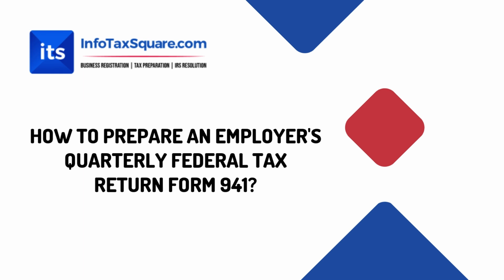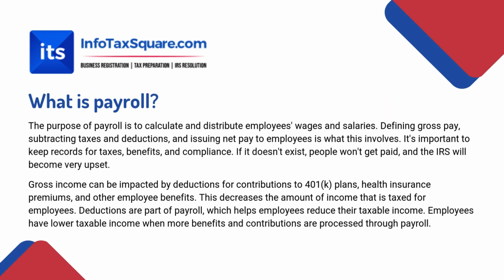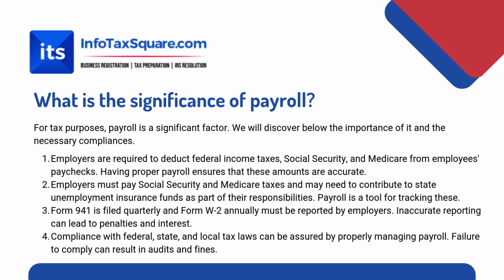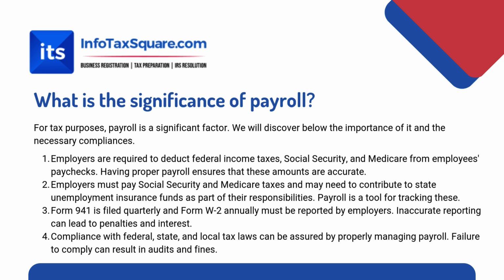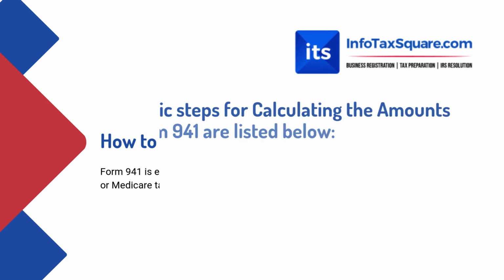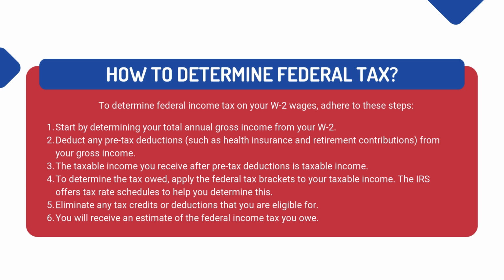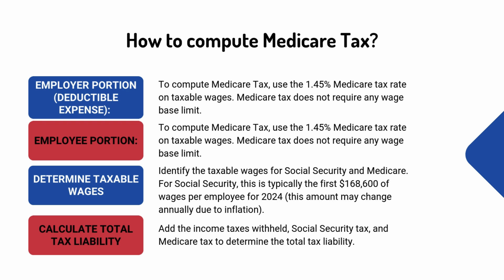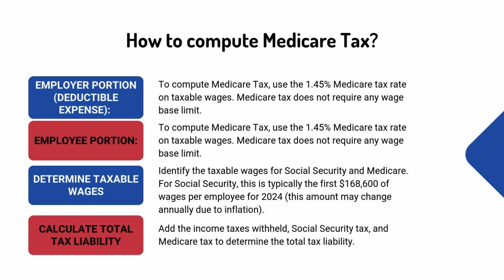How to prepare an employer's quarterly Federal Tax Return Form 941?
What is payroll?

The purpose of payroll is to calculate and distribute employees' wages and salaries. Defining gross pay, subtracting taxes and deductions, and issuing net pay to employees is what this involves. It's important to keep records for taxes, benefits, and compliance. If it doesn't exist, people won't get paid, and the IRS will become very upset.

Gross income can be impacted by deductions for contributions to 401(k) plans, health insurance premiums, and other employee benefits. This decreases the amount of income that is taxed for employees. Deductions are part of payroll, which helps employees reduce their taxable income. Employees have lower taxable income when more benefits and contributions are processed through payroll.

What is the significance of payroll?

For tax purposes, payroll is a significant factor. We will discover below the importance of it and the necessary compliances.

1.  Employers are required to deduct federal income taxes, Social Security, and Medicare from employees' paychecks. Having proper payroll ensures that these amounts are accurate.
2.  Employers must pay Social Security and Medicare taxes and may need to contribute to state unemployment insurance funds as part of their responsibilities. Payroll is a tool for tracking these.
3.  Form 941 is filed quarterly and Form W-2 annually must be reported by employers. Inaccurate reporting can lead to penalties and interest.
4.  Compliance with federal, state, and local tax laws can be assured by properly managing payroll. Failure to comply can result in audits and fines.

How to prepare Form-941?

Form 941 is employed by employers to report any income taxes, Social Security taxes, or Medicare tax that have been withheld from their employees' paychecks.

The basic steps for Calculating the Amounts for Form 941 are listed below:

What constitutes Gross Wages?

To calculate the total wages, tips, and any earned income paid to employees during the quarter, add up every single wage and tip they received.

How to determine Federal Tax?

To determine federal income tax on your W-2 wages, adhere to these steps:

1.  Start by determining your total annual gross income from your W-2.
2.  Deduct any pre-tax deductions (such as health insurance and retirement contributions) from your gross income.
3.  The taxable income you receive after pre-tax deductions is taxable income.
4.  To determine the tax owed, apply the federal tax brackets to your taxable income. The IRS offers tax rate schedules to help you determine this.
5.  Eliminate any tax credits or deductions that you are eligible for.
6.  You will receive an estimate of the federal income tax you owe.

How to determine the Social Security Tax?

1.  Employer Portion (Deductible Expense): Submit the 6.2% Social Security tax rate to the wages that are taxable.
2.  Employee Portion: Submit the 6.2% Social Security tax rate to the wages that are taxable.

How to compute Medicare Tax?

Employer Portion (Deductible Expense): To compute Medicare Tax, use the 1.45% Medicare tax rate on taxable wages. Medicare tax does not require any wage base limit.

Employee Portion: To compute Medicare Tax, use the 1.45% Medicare tax rate on taxable wages. Medicare tax does not require any wage base limit.

Determine Taxable Wages

Identify the taxable wages for Social Security and Medicare. For Social Security, this is typically the first $168,600 of wages per employee for 2024 (this amount may change annually due to inflation).

Calculate Total Tax Liability

Add the income taxes withheld, Social Security tax, and Medicare tax to determine the total tax liability